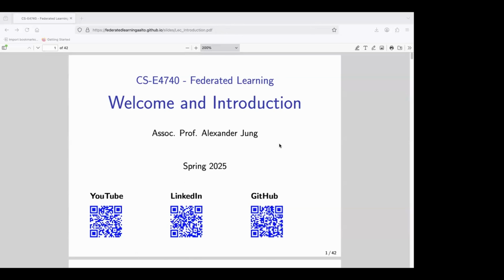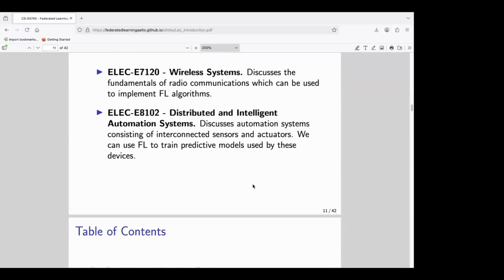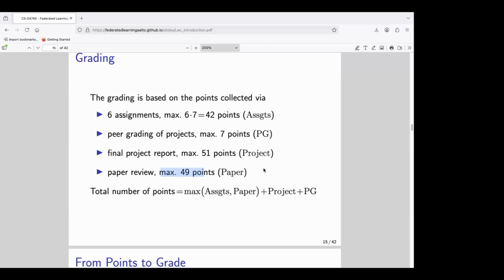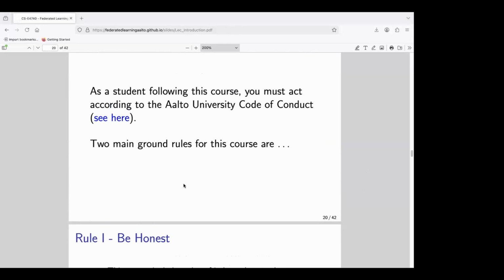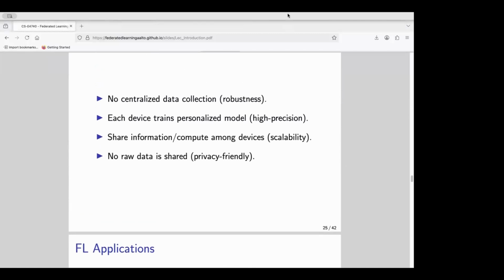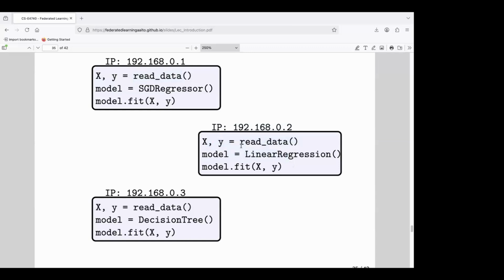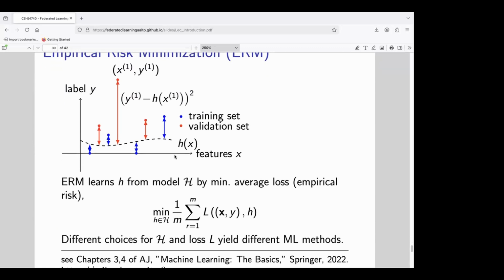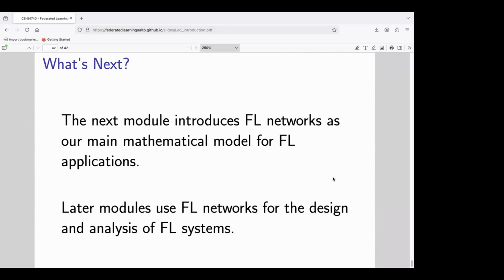CS-E4740 Lecture 24-Feb-2025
Recording of the lecture from 24-Feb-2025. This lecture discusses the course logistics and explains some key characteristics of federated learning. A short refresher of basic ML techniques, including regularization, concludes the lecture.